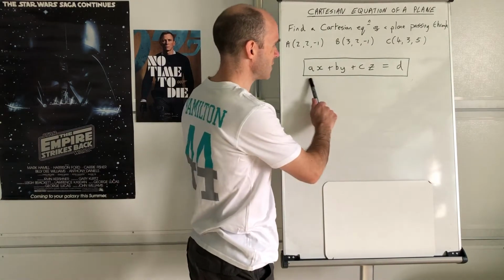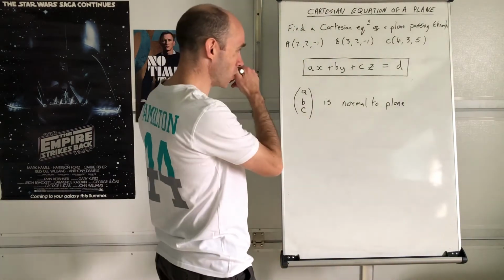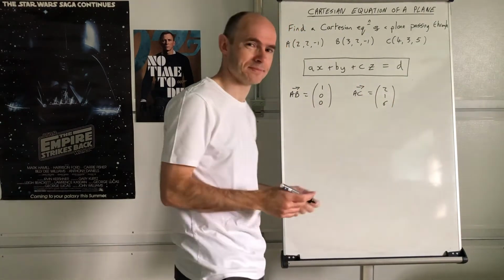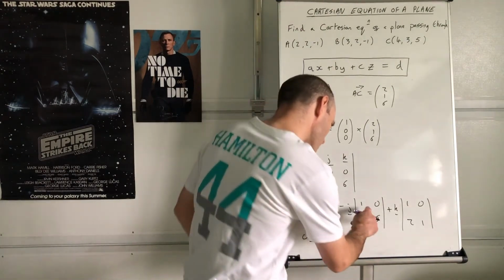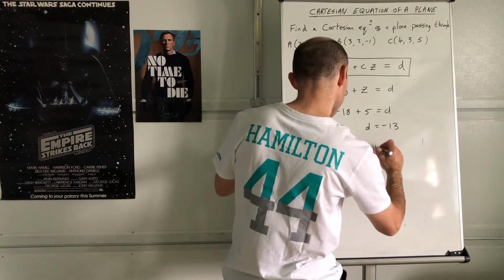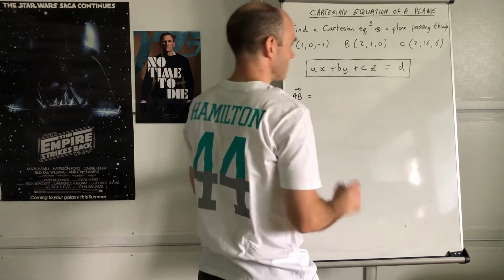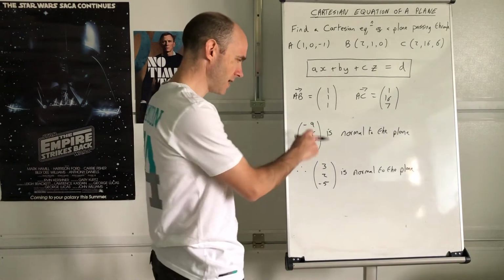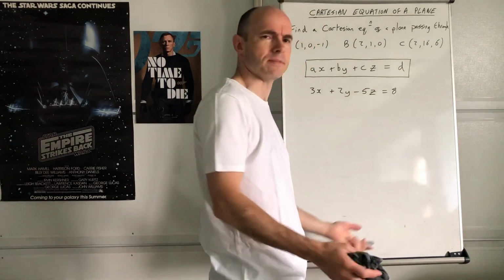Vectors - Cartesian Equation of a Plane: method including worked examples